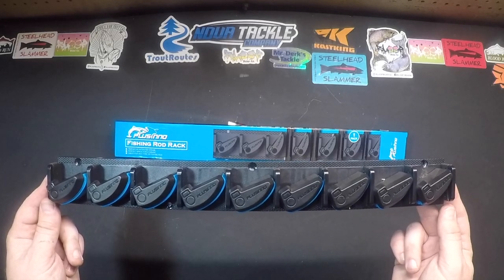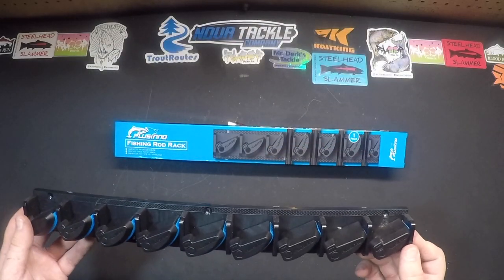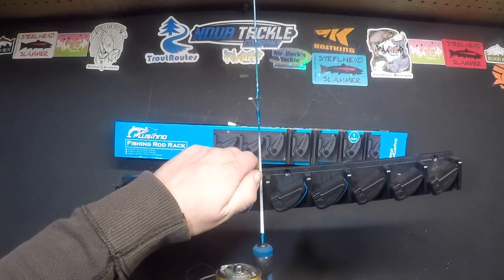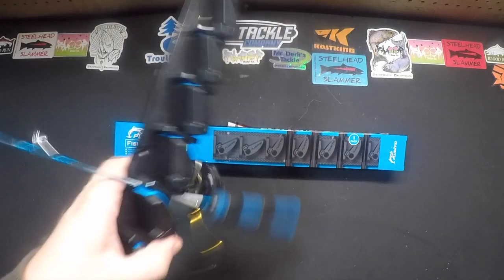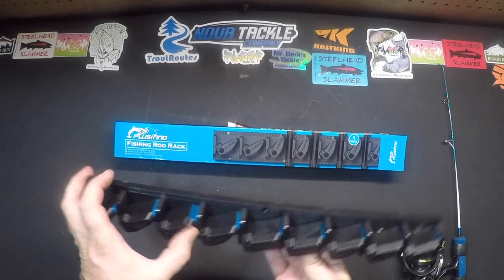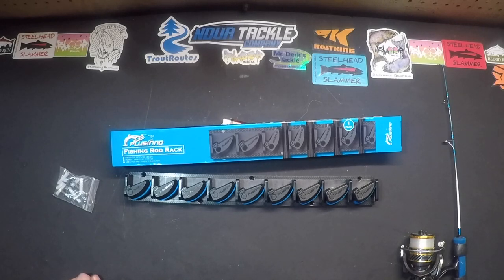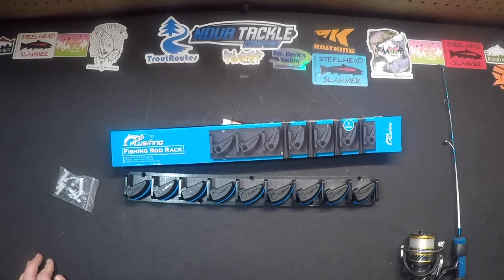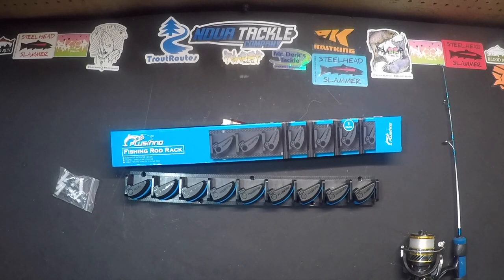Plusinno Rod Rack Review / PLUSINNO Fishing Pole Organizer Holder Wall Rack for Home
REELMICHIGANANG

Plusinno has been hooking me up with gear and now I get to help pass the savings along to all you budget friendly fishing gear shoppers like me!

FITS MOST RODS OR COMBOS
This fishing rod holder can store fishing rods or combos of diameter 0.12"-0.75" (3-19mm), which can maximize the needs of fishing enthusiasts to store different types of rods. Most other brands are only applicable for rods diameter 0.28''-0.47'' (7-12mm).

INNOVATIVE GRIP DESIGN
This fishing pole racks perfectly solves the problem of uneven force on different diameters fishing rods to ensure rods and combos are held securely in your rack which prevents your expensive rods from sliding down and damage.

STORE 9 RODS OR COMBOS
This vertical fishing rod holder can store up to 9 rods or combos neatly and securely in less than 16 inches of horizontal wall space.Most other brands can only store 3 or 6 combos in the same amount of space. Fishing rods and reel combos can be mounted on the rack at any position of rod length, which make the reels can be staggered at different heights to minimize storage space.

DURABLE AND SOFT MATERIAL
The PLUSINNO fishing rod rack is molded with tough polymer material, sustained and sturdy in texture, not easy to bend, deform or break.

The grips are made of soft silicone material with an innovative textured design of raised dots and grooves, which can ensure rods and combs are held securely. The 3 grooves can wrap the fishing poles well and prevent them from damage.

EASY TO INSTALL AND WIDELY USE
This fishing rod holders have 5 mounting holes to ensure can be securely mounted on the wall. Just 4 steps are required to get a fully installed fishing rod holders for garage. Suitable for Telescopic Fishing Rod, spinning and casting fishing rods, ice fishing rod .

plusinno rod rack review,
rod holder,
fishing rod rack,
fishing rod holder for garage,
fishing rod holder,
fishing pole organizer garage,
fishing pole organizer,
fishing rod storage ideas,
fishing rod storage garage,
fishing rod storage,
fishing rod organizer for garage,
fishing rod organizer,
gift ideas for fisherman,
fishing gear for beginners,
fishing gear reviews,
fishing reviews,
discount fishing gear,
discount tackle,
budget friendly fishing,